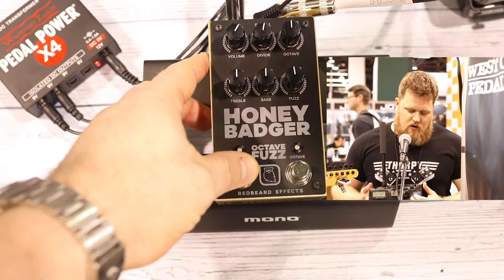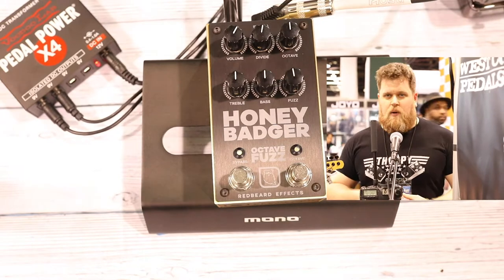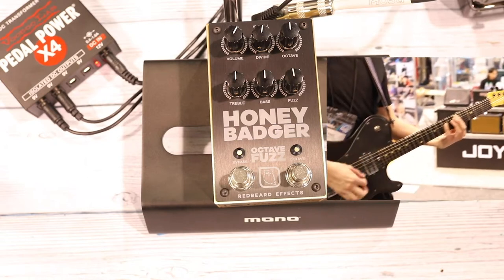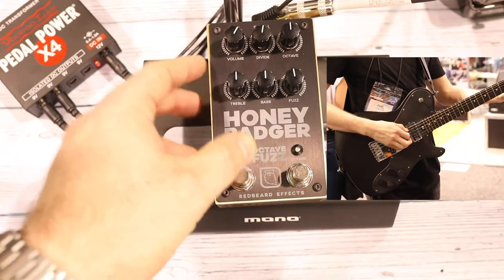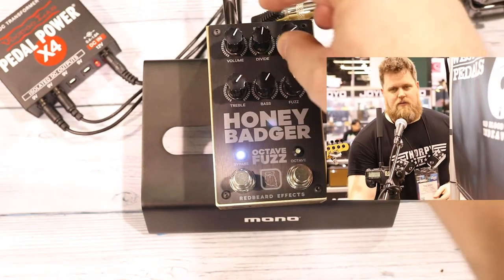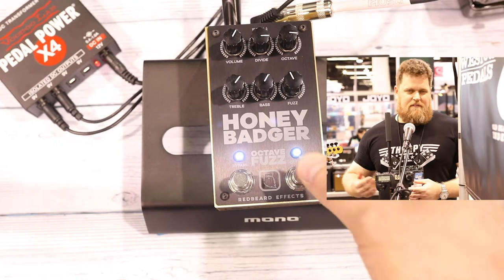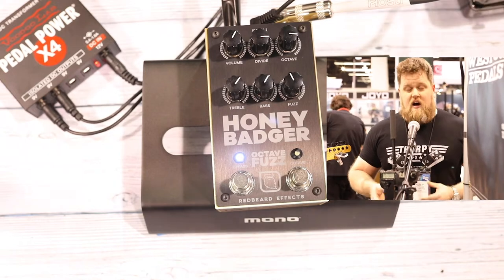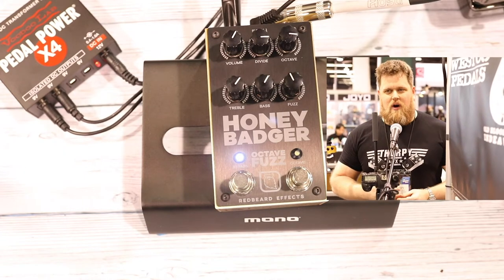Redbeard Effects - Honey Badger at NAMM 2020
This video was shot by D​elicious-Audio.com​ at NAMM 2020 inside Stompbox Booth #3423 at no charge for the manufacturer.